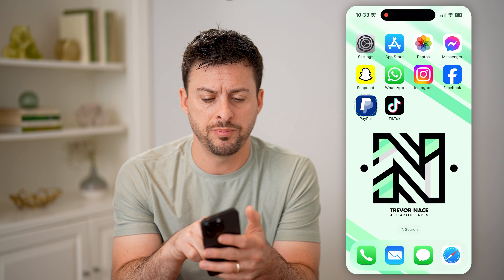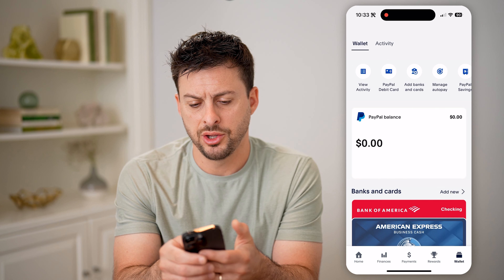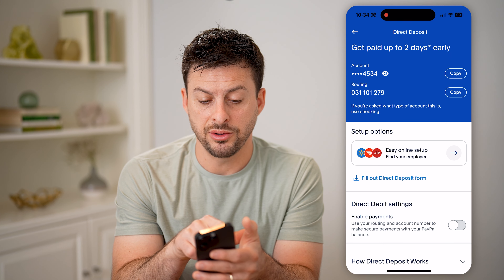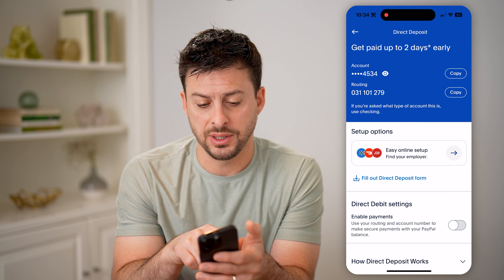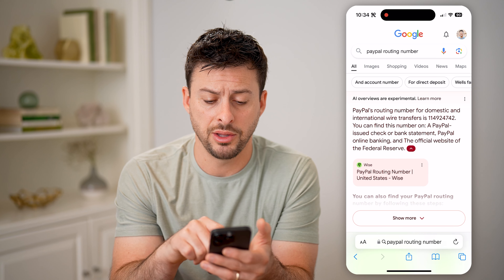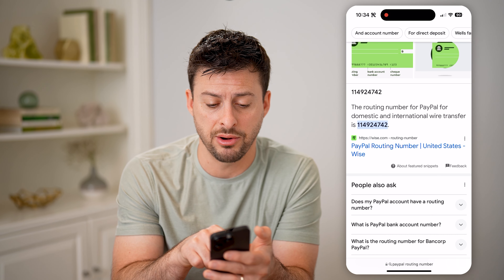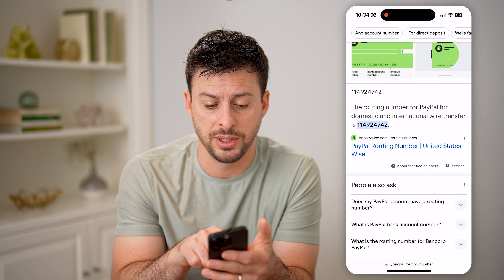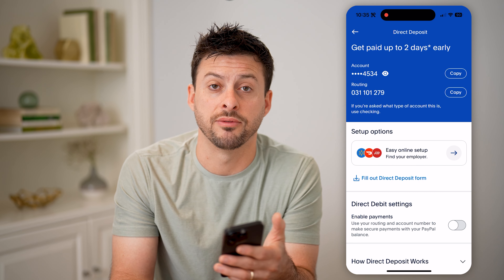How To Check PayPal Routing Number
Here's how to find your routing number associated with your PayPal account if you want to setup an ACH, wire, etc.